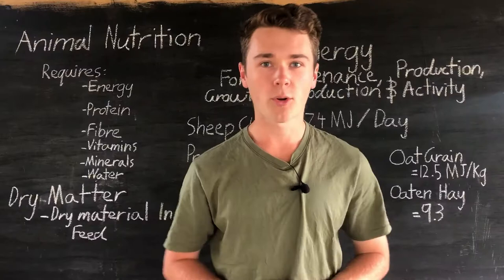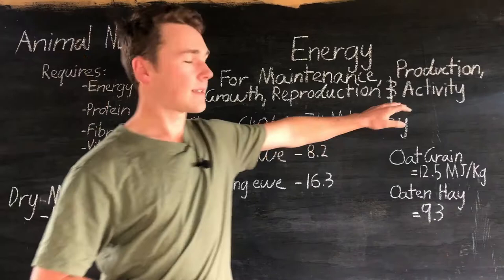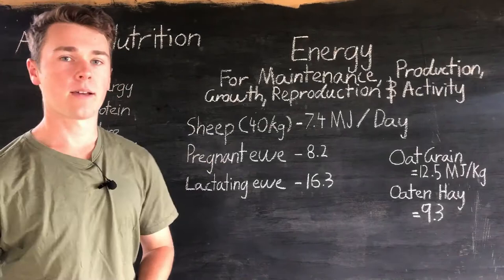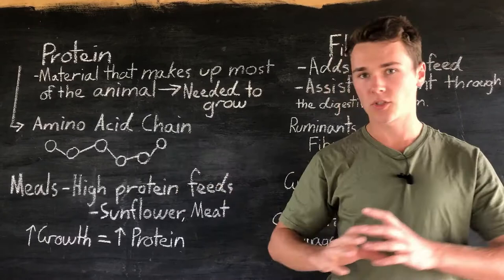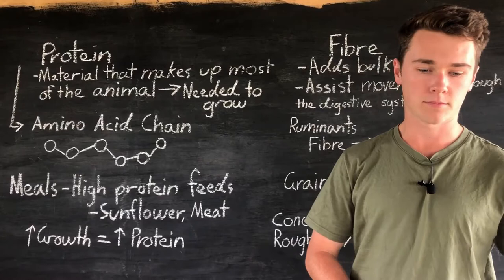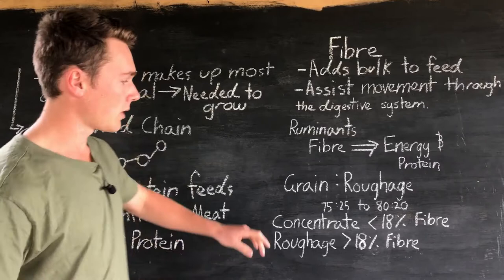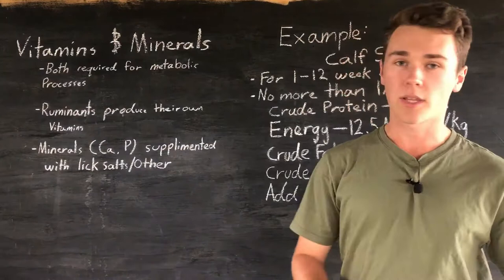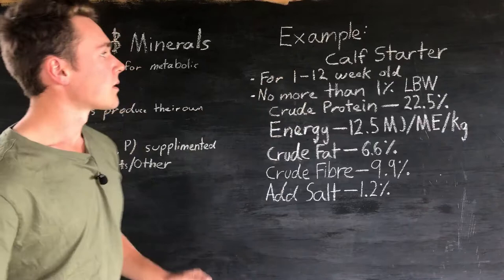Animal Nutrition For Beginners - Energy, Protein, Fibre, Vitamins and Minerals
📢FREE Soil Organic Carbon Course In this video we discuss the basics of animal nutrition, that being the components of the diet, these include Energy, Protein, Fibre, Vitamins and Minerals. We discuss the importance of each component, what they are used for and what proportion they are needed in. We will also be looking at a diet example.

🌳To get started with Agresol's Building Soil Health In 90 Days Program